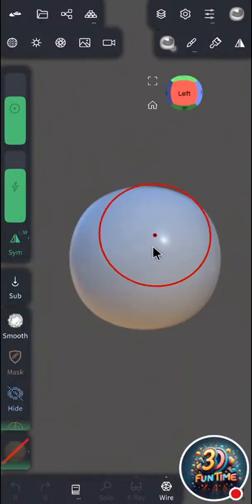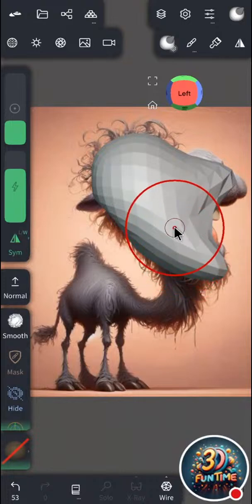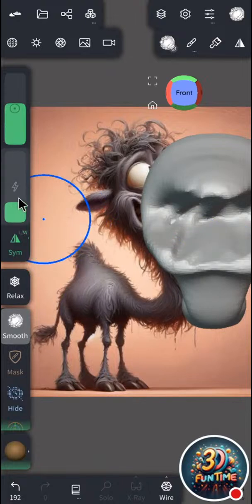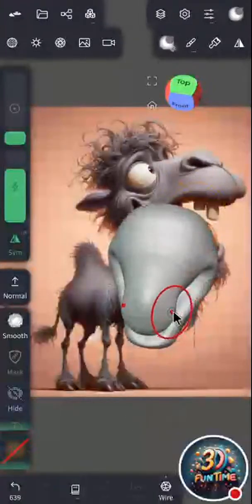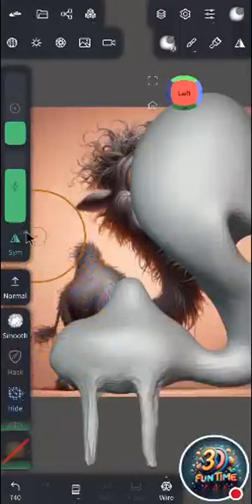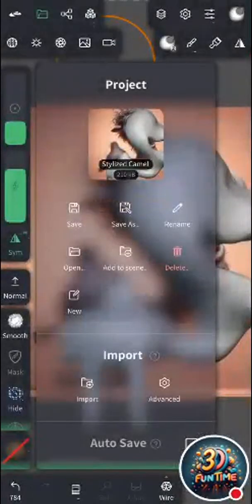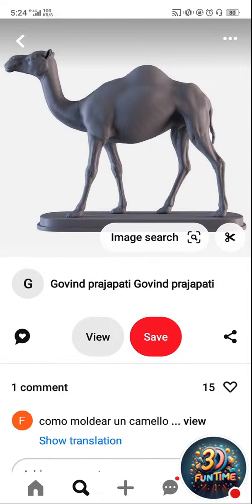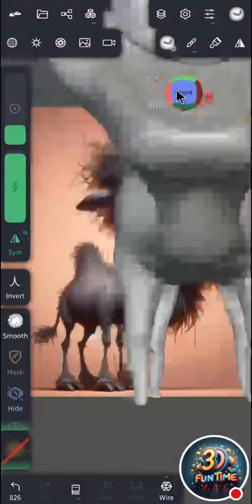Modeling Stylized [Camel] in Nomad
Follow for early access